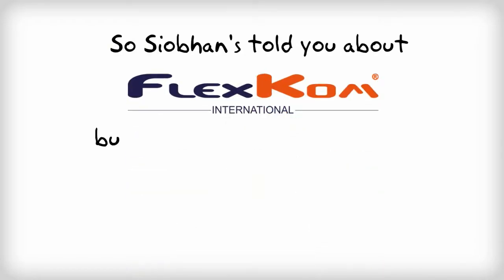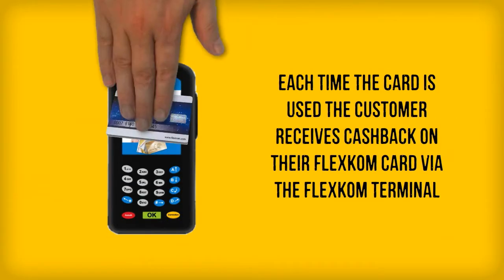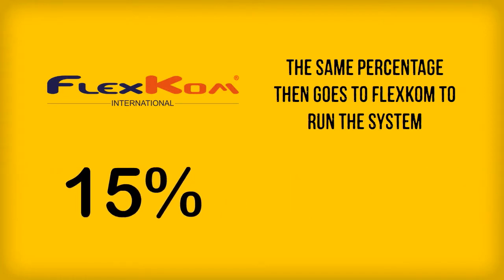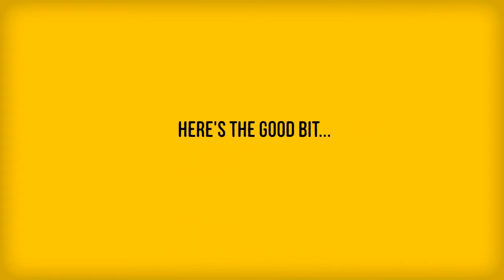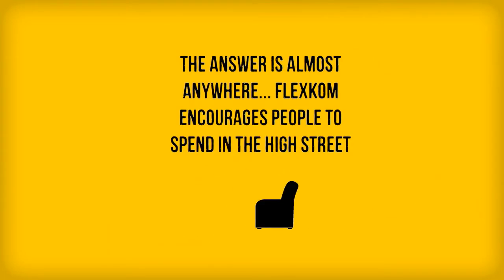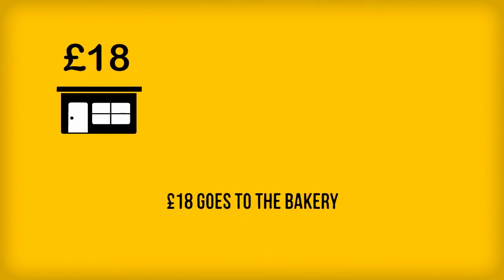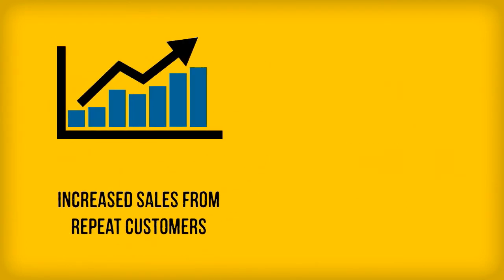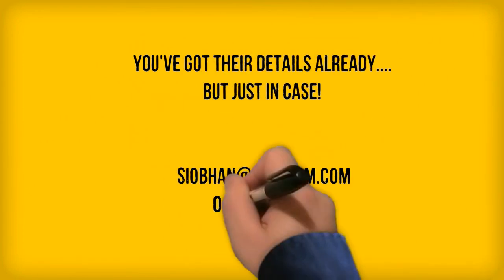Flexkom - How it works for shops - Siobhan Parker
So you've heard about Flexkom, but how does it actually work?